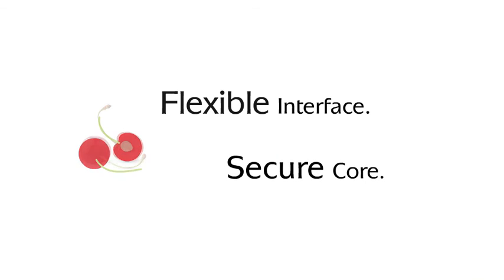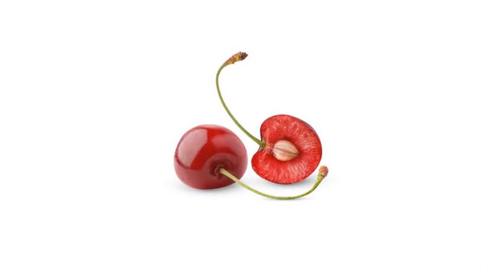Tunstall - Nursecall and IP: Of course!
Telecommunication, multimedia, building services, medical technology -- these
days hospital call facilities have to integrate with all kinds of different systems.
flamenco® nurse call from market leader Tunstall lets you benefit from all the
IT options thanks to its flexible interfaces -- but you can always rely on the core
with its uncompromising security. A tried and tested system with two unbeatable
advantages.